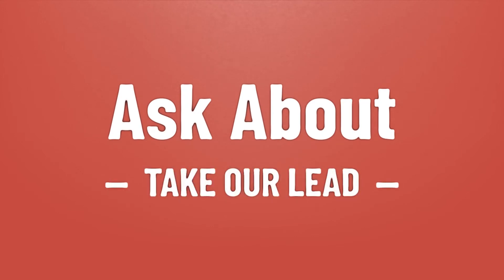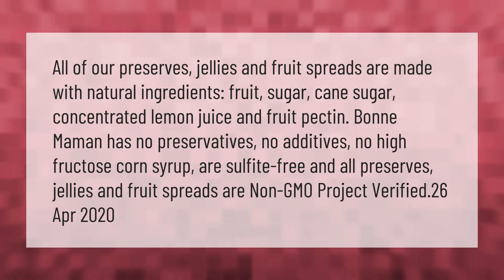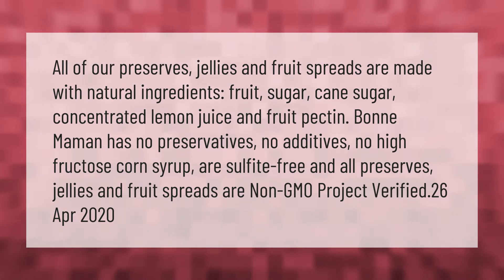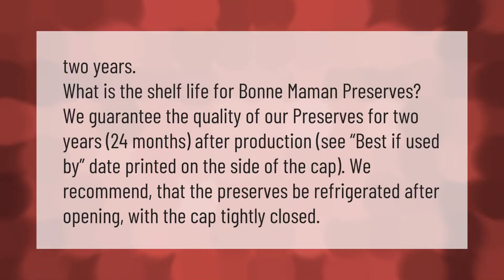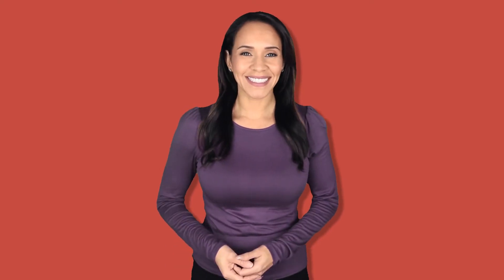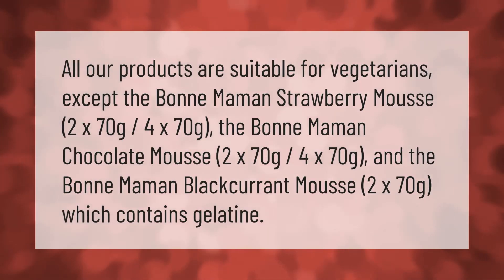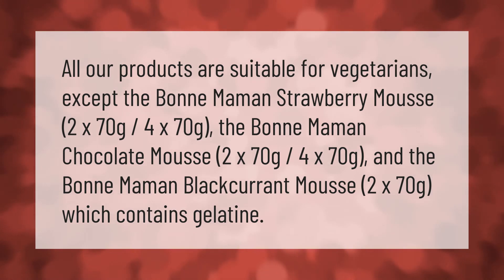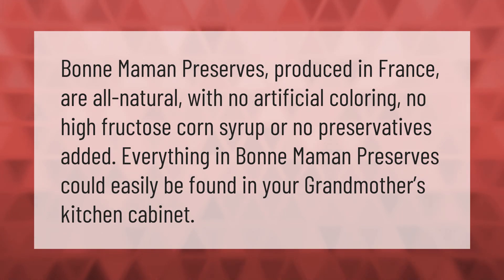Is Bonne Maman organic?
00:00 - Is Bonne Maman organic?
00:45 - How long does Bonne Maman jam last after opening?
01:16 - Is Bonne Maman vegan?
01:47 - Is Bonne Maman made in France?

Laura S. Harris (2021, February 20.) Is Bonne Maman organic?
    AskAbout.video/articles/Is-Bonne-Maman-organic-223295